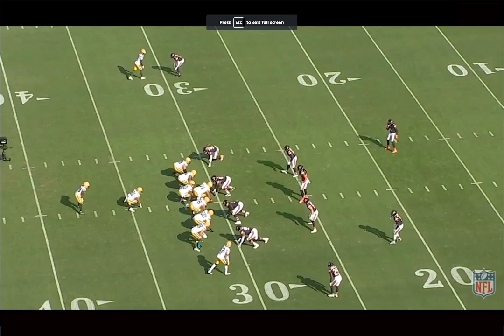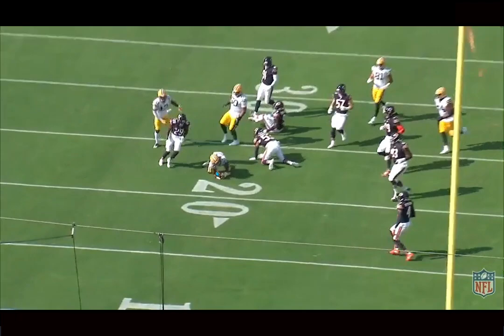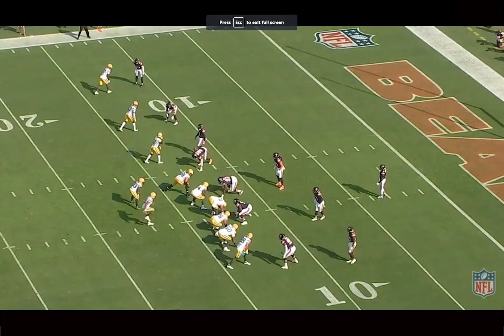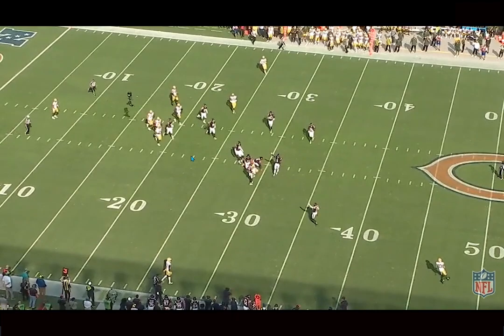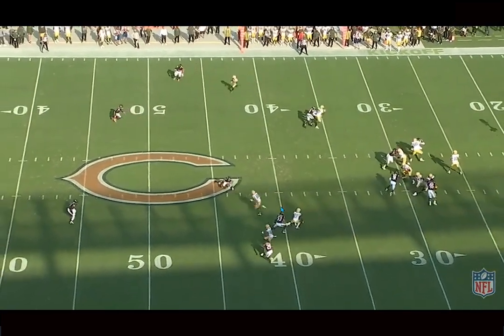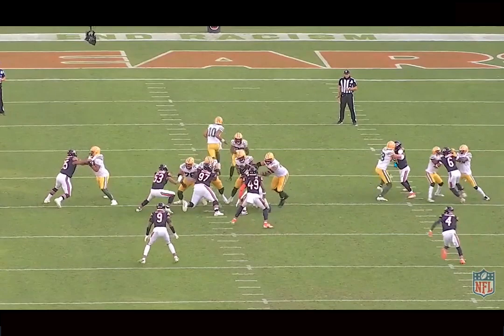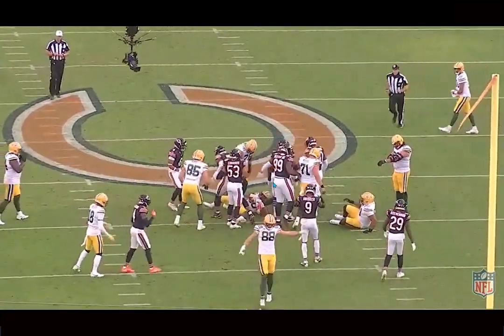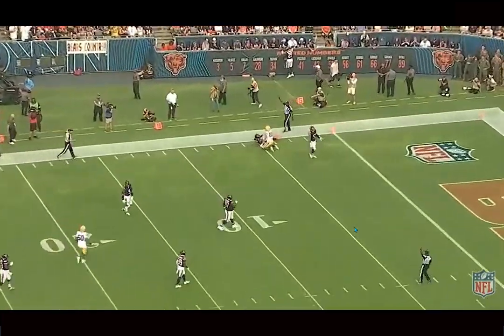Film Breakdown: Luke Musgrave Looks AMAZING in NFL Week 1 Debut vs Bears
Luke Musgrave Green Bay Packers Tight End